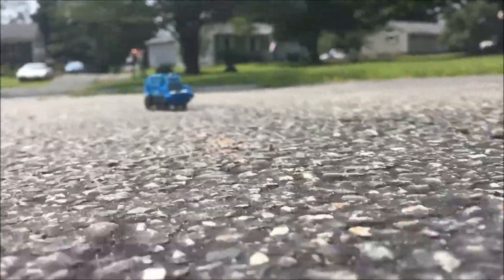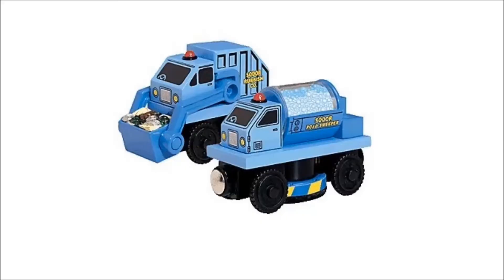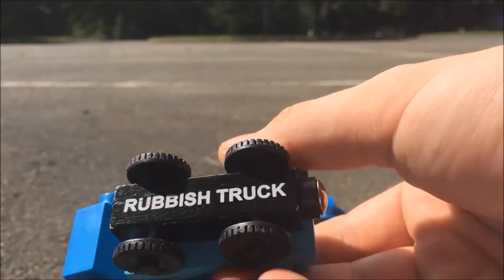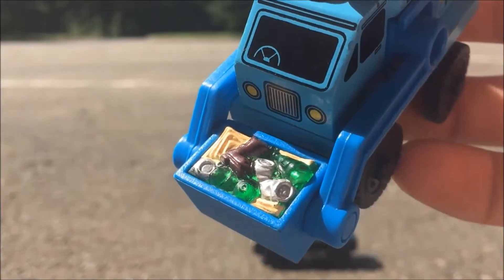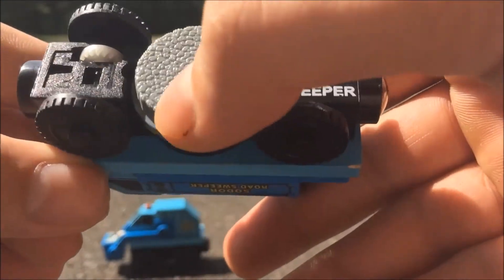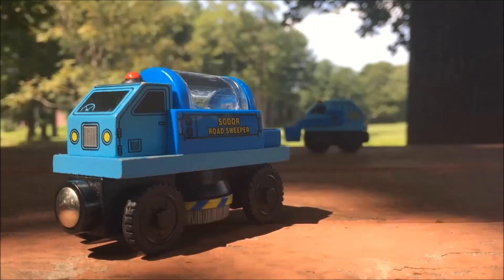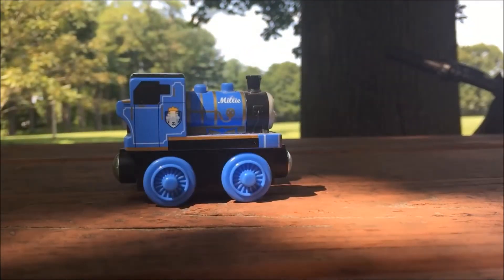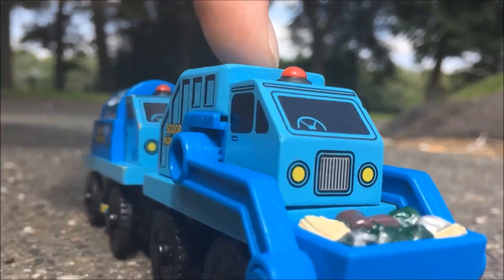Thomas Wooden railway review: Sodor Road crew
Here is another review. :}